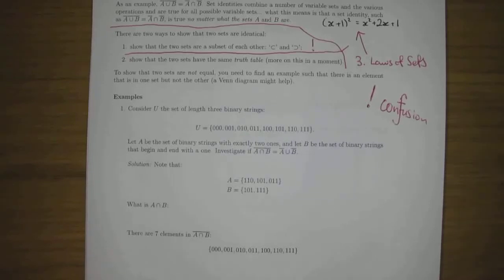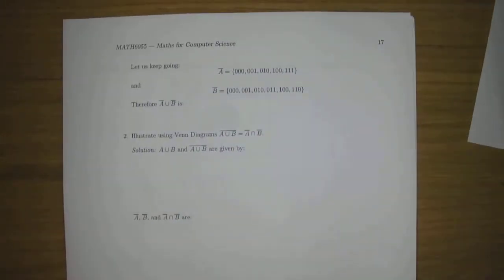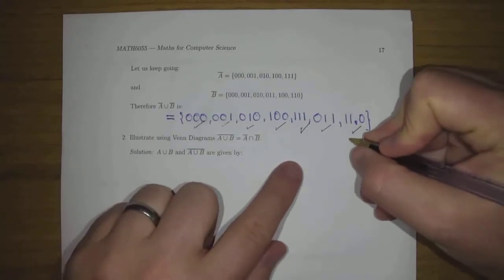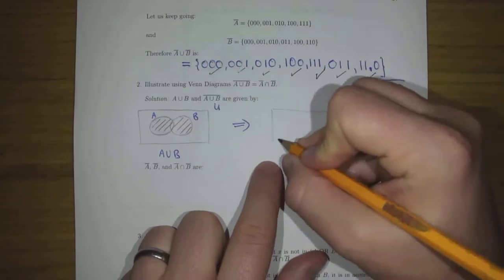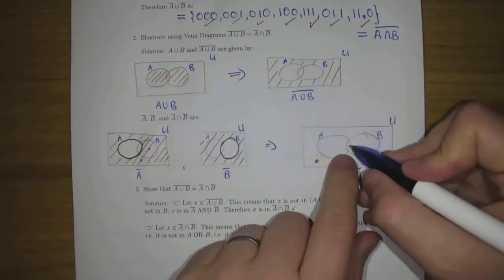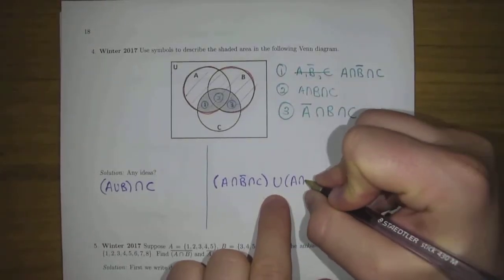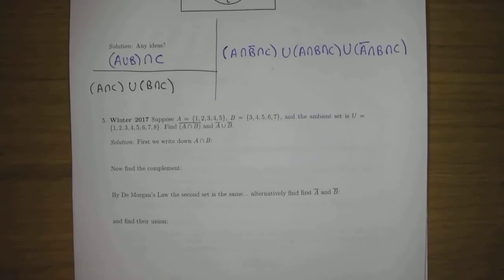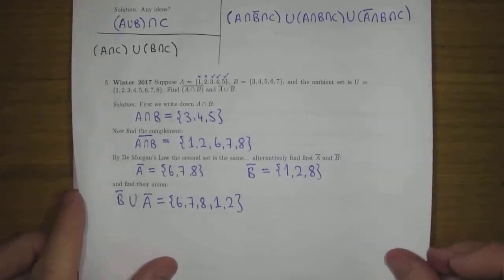Set Operations: Examples